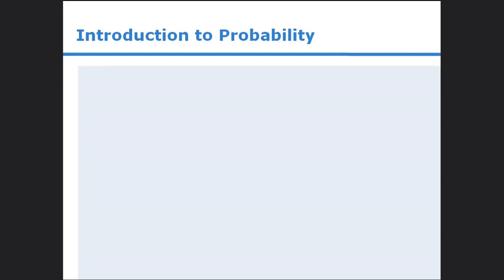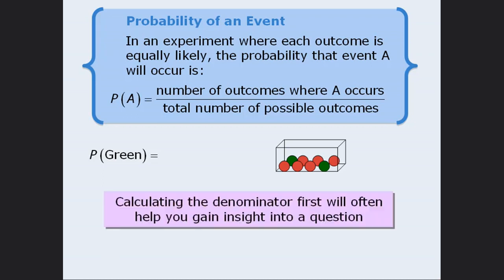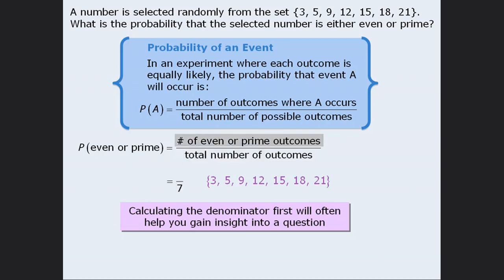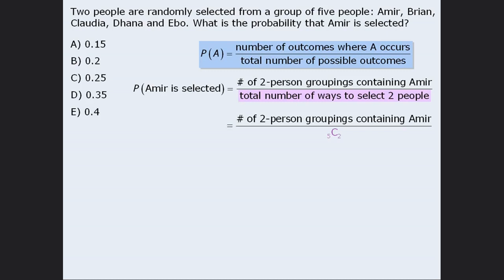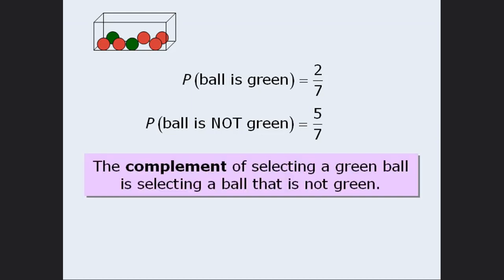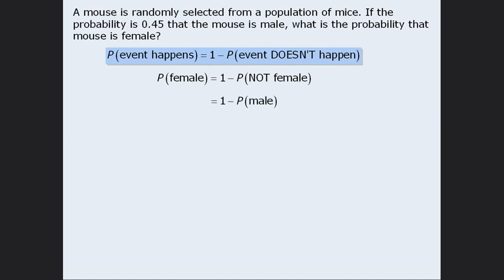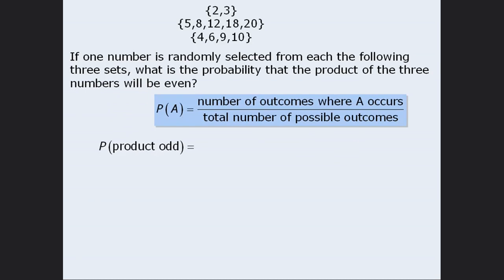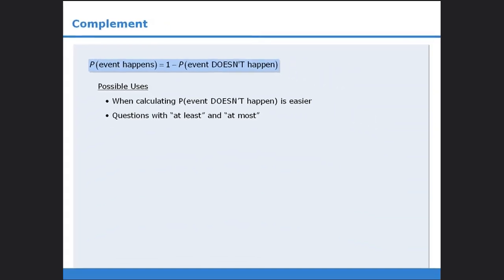GRE Math - Probability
his comprehensive tutorial is specifically designed for individuals preparing for the GRE and GMAT exams, although it is equally suitable for individuals of all age groups and regions who are eager to understand the basic principles of probability.

This video delves into essential topics such as sample spaces, events, probability calculations, independent and dependent events, conditional probability, and more. Through clear explanations and illustrative examples, viewers will develop a strong foundation in probability theory, empowering them to confidently tackle a wide range of problems.

Whether you're aiming to excel in your GRE or GMAT preparations or simply seeking to expand your knowledge of probability, this video offers a valuable learning experience. Join us now as we embark on an exciting journey into the captivating world of probabilities!